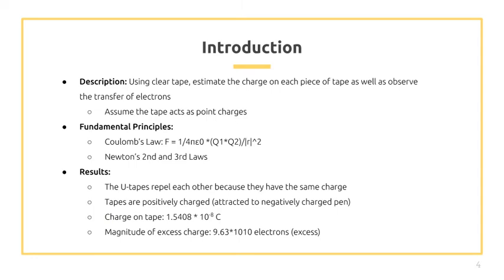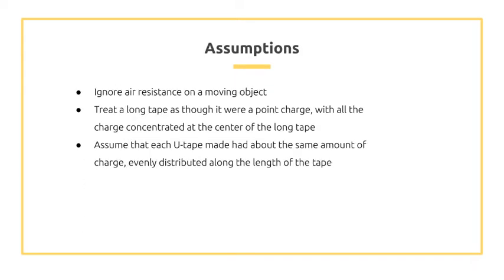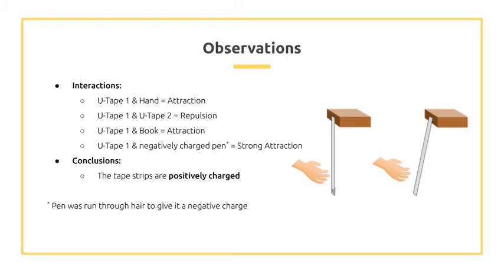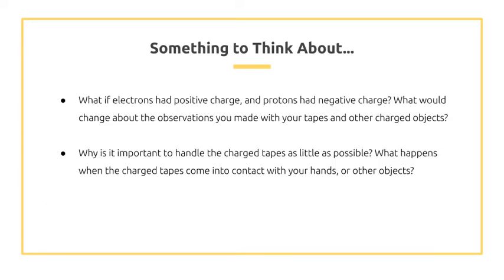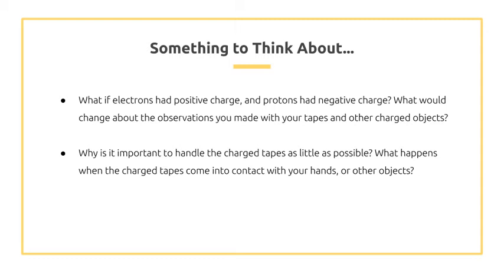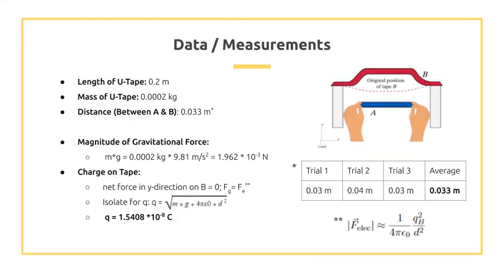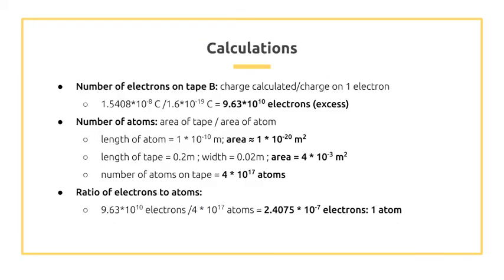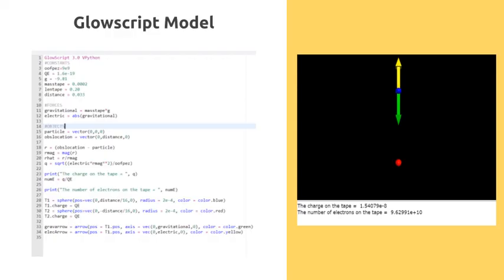GaTech PHYS 2212 Lab 1